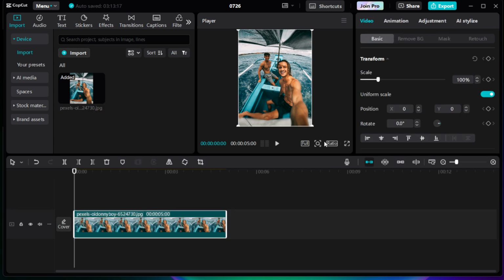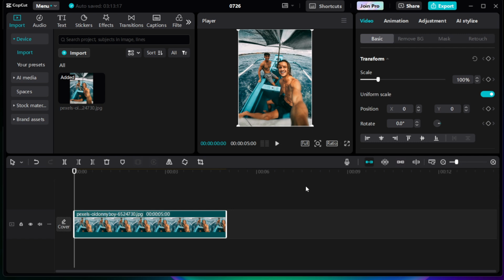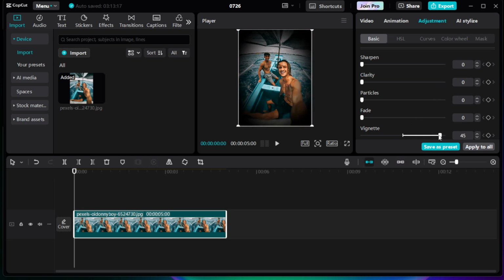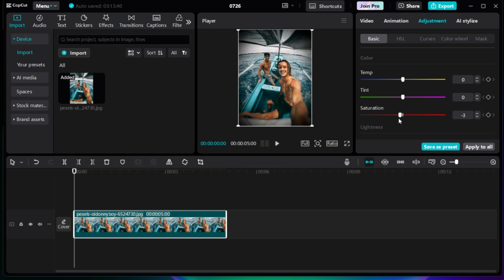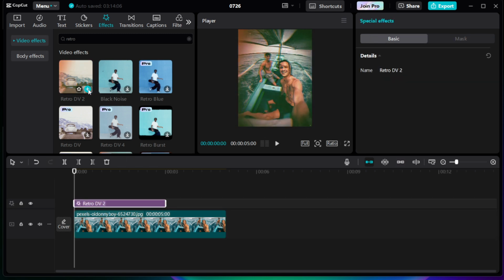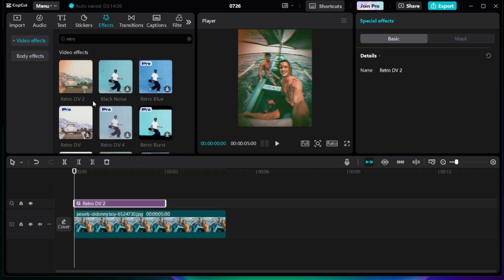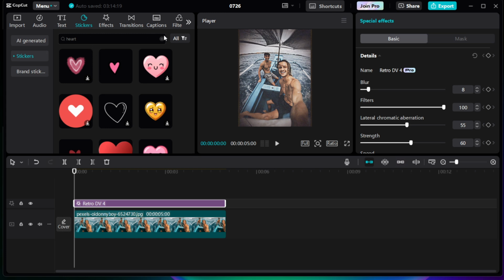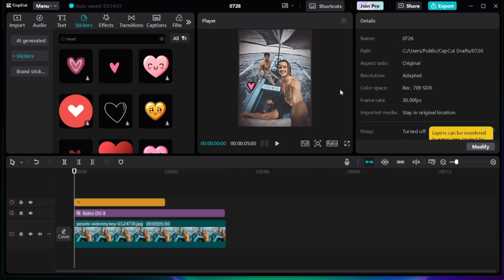How to Recreate the 0.5 Selfie Edit in CapCut Fast and Easy! Make Your Selfie POP!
In today's video, I'm going to teach you how to transform your wide-angle selfie into a creative masterpiece using CapCut. Whether you're looking to add a touch of humor or a splash of retro charm, these simple steps will guide you to enhance your photo in no time. So, without further ado, let's dive right in.

To start off, you’ll need to import your wide-angle selfie into CapCut. This is as simple as opening the app and selecting the image from your gallery or camera roll. Once you've got your photo ready to go, we can move on to the fun part—editing!

Next, we’re heading over to the Adjust tab. This is where some of the magic happens as we begin tweaking various elements of your image. Start by playing around with the Distortion and Fisheye settings. These adjustments will help refine the natural curvature of your wide-angle photo, giving it a more polished look or accentuating its distinctive style, depending on what you’re going for. Don't forget to also adjust the Saturation; by enhancing or reducing the colors, you can dramatically change the mood of your selfie. Feel free to experiment here until you’re satisfied with how your photo looks. Remember, these tools are all about discovering what style suits you best.

After you’ve fine-tuned these settings, it's time to add some personality with a filter. Head over to the Effects tab where you'll find a variety of filters ranging from funny to retro. A well-chosen filter can add atmosphere and character, transforming your image in the direction you want. Try out a few different effects to see which ones capture the vibe you're aiming for. Whether you're channeling a nostalgic feel or going for something that's light-hearted and bright, the right filter will elevate your selfie to new heights.

Now, for a final touch of flair, consider layering in some captions, stickers, or emojis. CapCut offers a wide variety of customizable options for this. Adding text with a catchy caption or inserting some playful stickers can add layers of fun and creativity to your photo. Emojis can help express the emotion or theme you’re trying to convey, whether it's cheeky, laid-back, or quirky. Don’t hesitate to mix and match these elements. Personalization is key and these additions are a great way to make your photo stand out.

And there you have it! With these easy steps, you've got everything you need to transform your wide-angle selfie into something truly unique and eye-catching. Remember, editing is an art, so have fun with it and let your creativity shine. I hope this guide has been helpful and inspired you to experiment more with your photos. Thanks for tuning in, and happy editing!